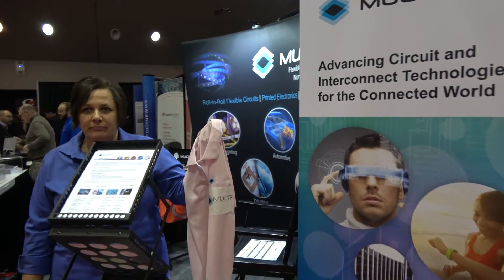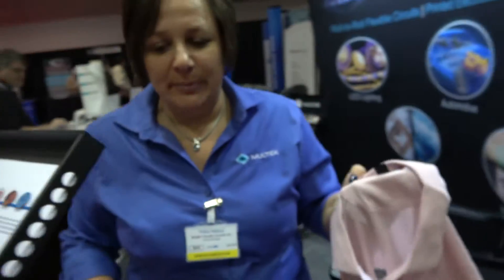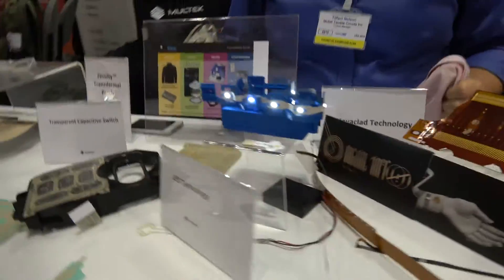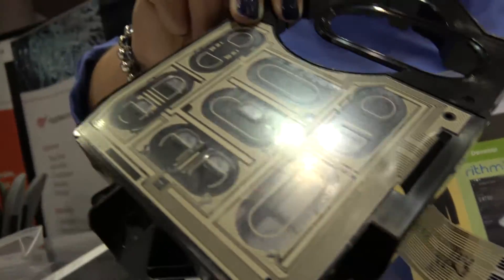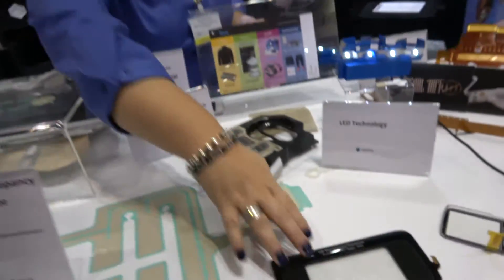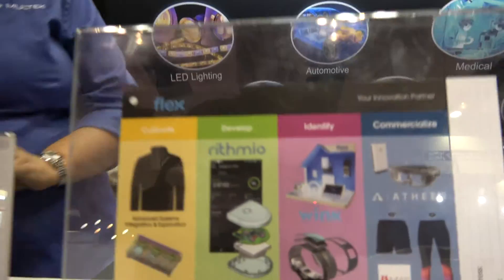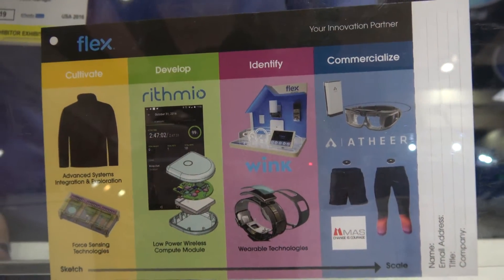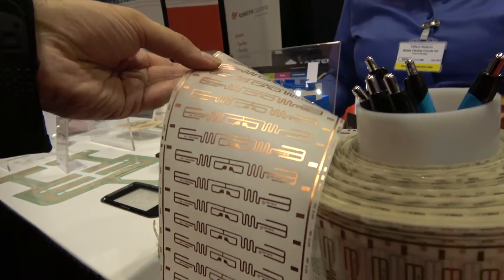Stretchable Electronics by Multek | IDTechEx Show! USA 2016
"Multek Flexible Circuits is a high volume, roll to roll manufacturer of Flexible Printed Circuits. Multek has many years of experience with additive printing of various types of inks including: Silver, Ag/AgCl, Zinc, Carbon, PEDOT, PSA, and Nano-silvers. We have the capability of registering multiple layers of inks for conductors, shields, electrodes, grounds, and protective overcoats.